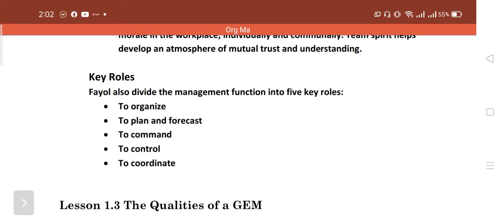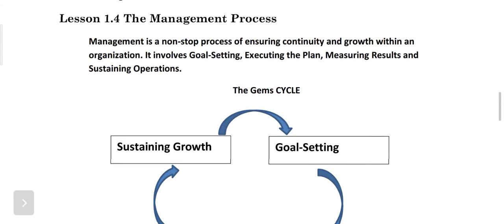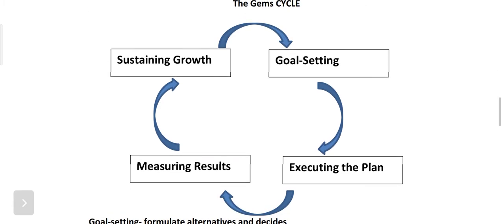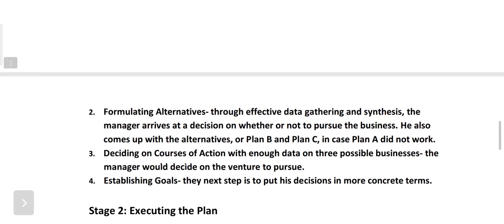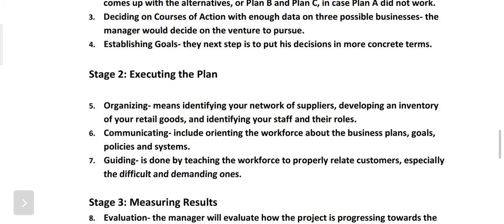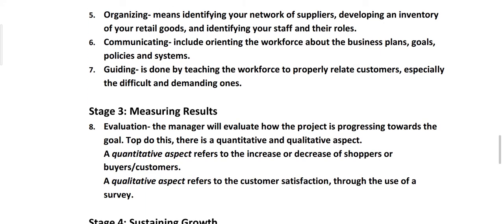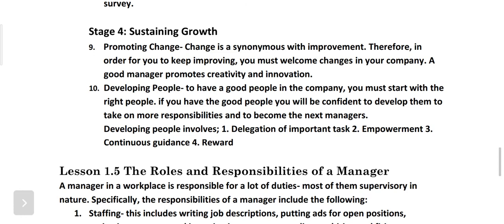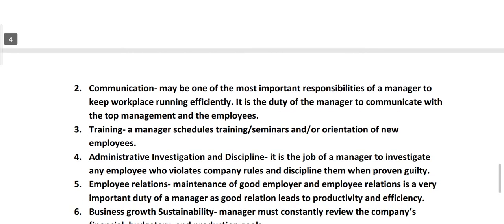Organization and Management lesson Part 2